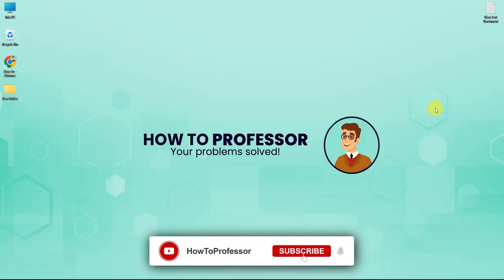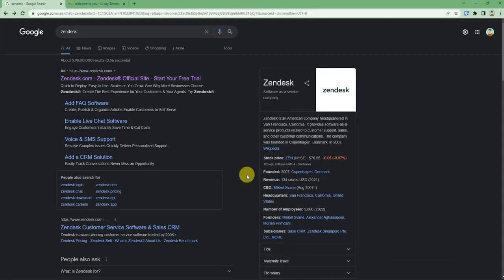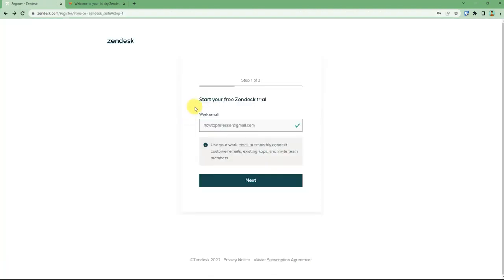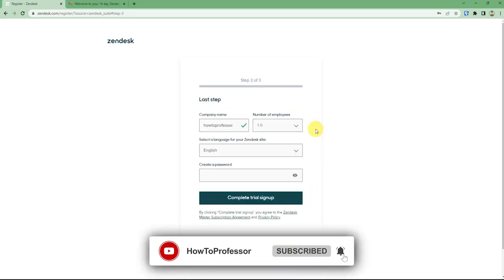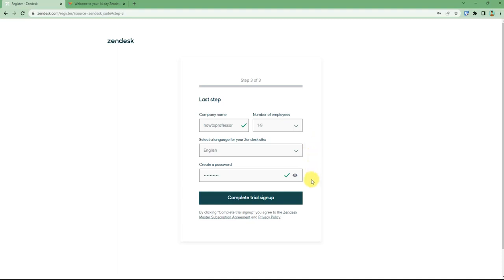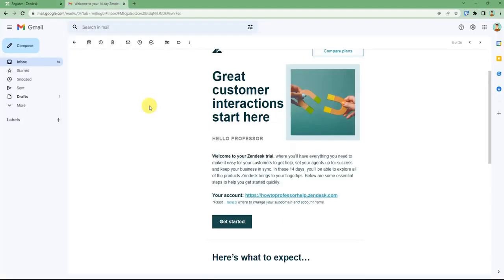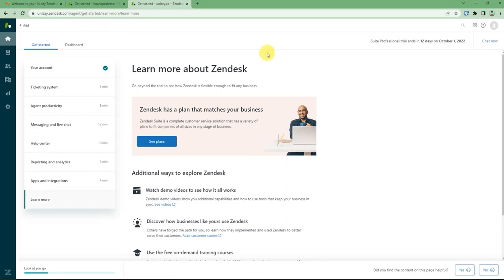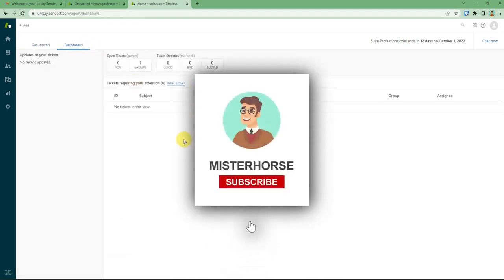How To Create Zendesk Dashboard (EASY!)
How To Create Zendesk Dashboard. It’s a very easy tutorial, I will explain everything to you step by step.